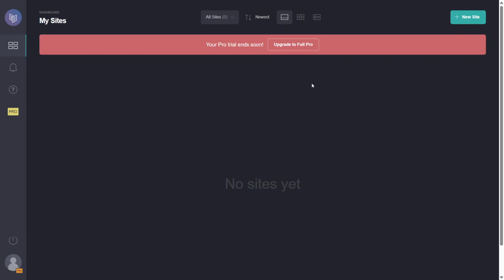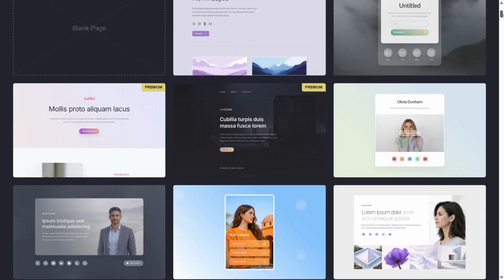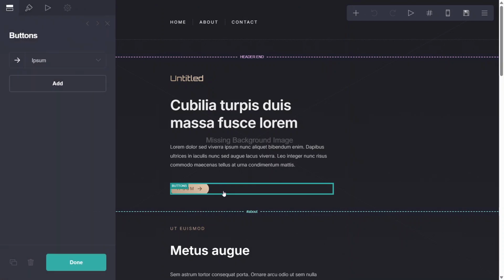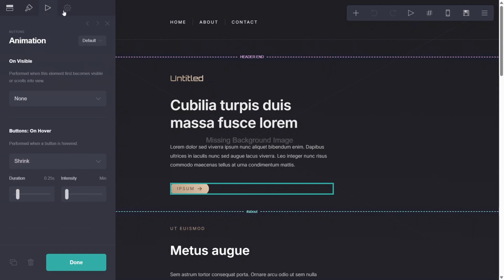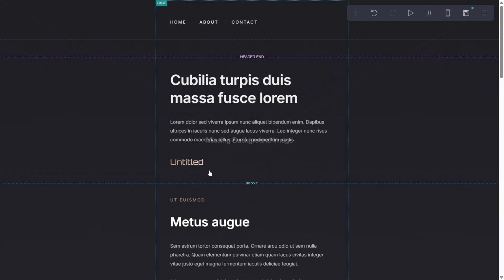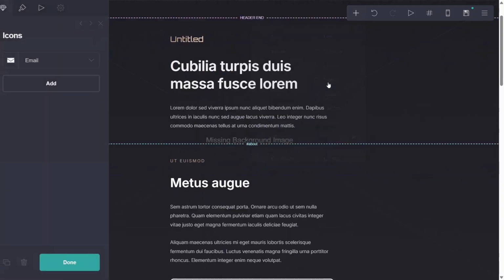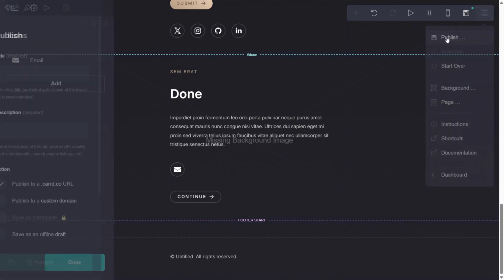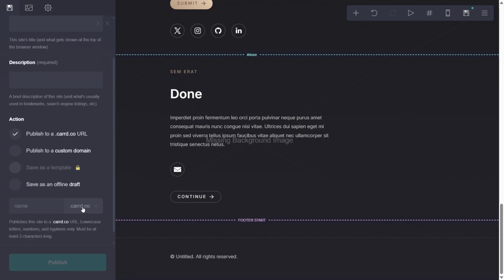How To Create A Carrd Website (2026) | Beginner Tutorial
How to create a Carrd website is exactly what you'll learn in this step-by-step tutorial. In this video, I show you how to create a Carrd website from scratch using the latest features and settings so you follow the correct, updated method. We start by choosing the right template, then customize colors, fonts, and sections to match your brand. You’ll see how to add buttons, forms, social links, and images, plus connect your custom domain. I also cover responsive settings so your site looks great on desktop and mobile. By the end, you’ll have a clean, professional one-page site ready to launch. Follow along in real time, pause when needed, and build your own Carrd website today.